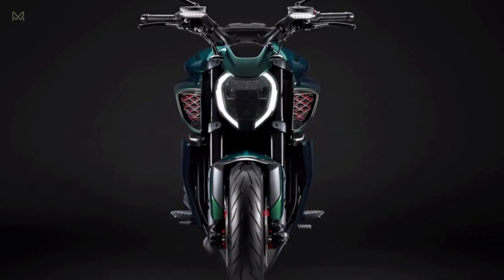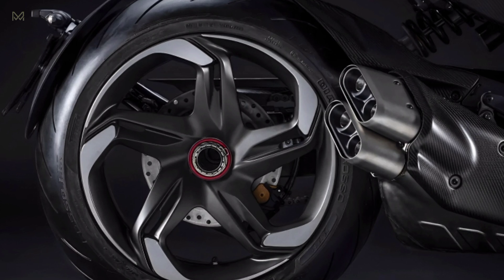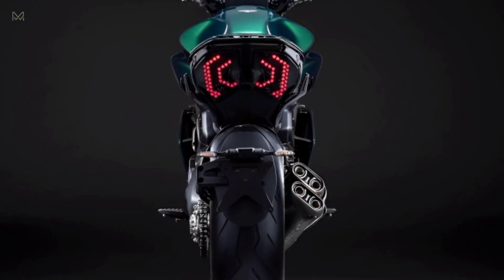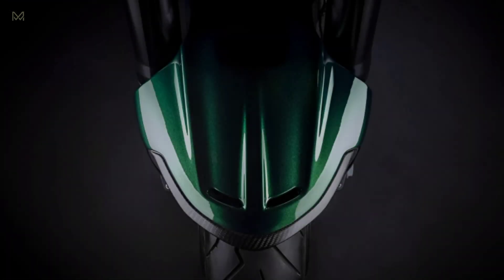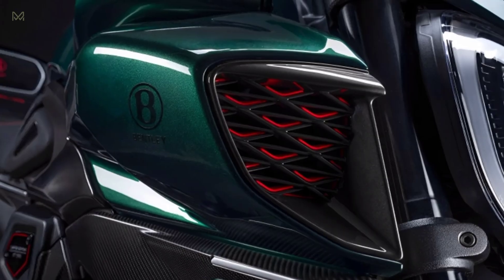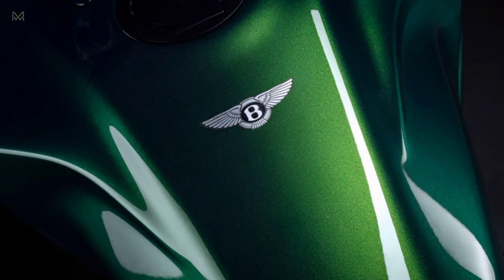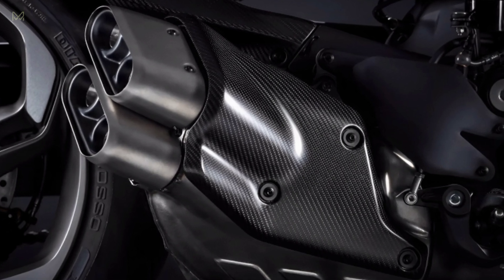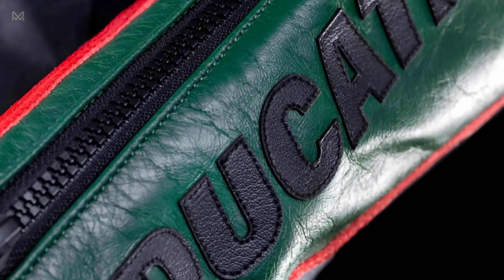New 2024 Ducati Diavel For Bentley _ First Look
Hi, welcome back to the Ma Motorcycle channel. New 2024 Ducati Diavel For Bentley _ First Look

The 2024 Ducati Diavel for Bentley is a limited edition tribute to the Bentley Batur. Centro Stile Ducati collaborated with their colleagues at Bentley on the effort. ducati diavel ducatidiavel @mamotorcycle12